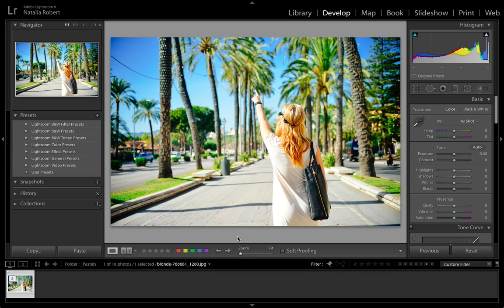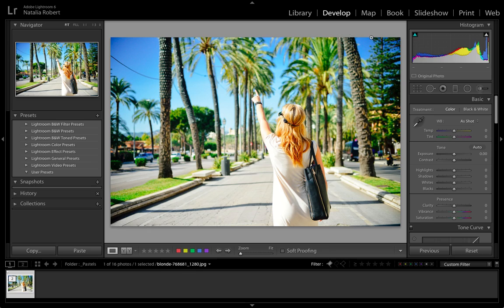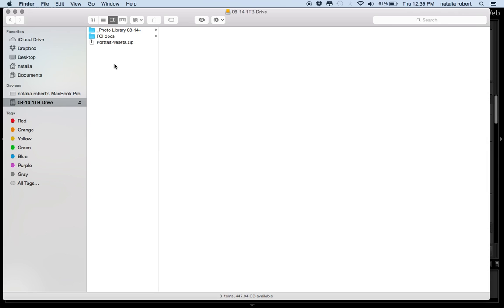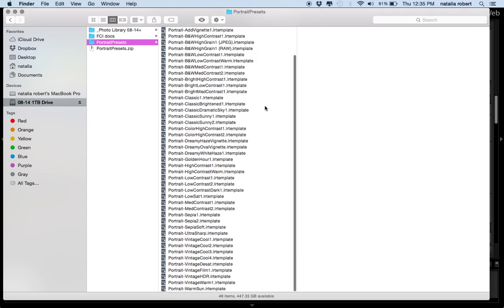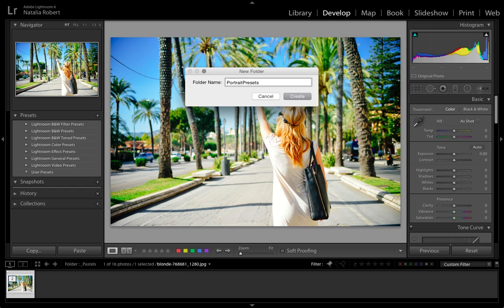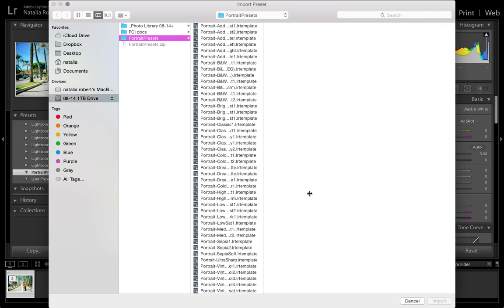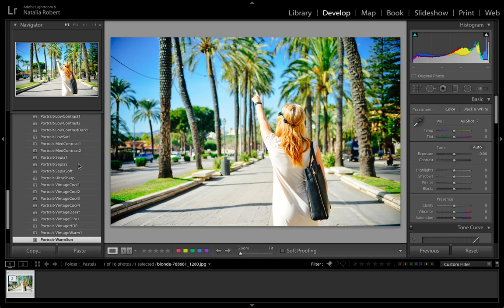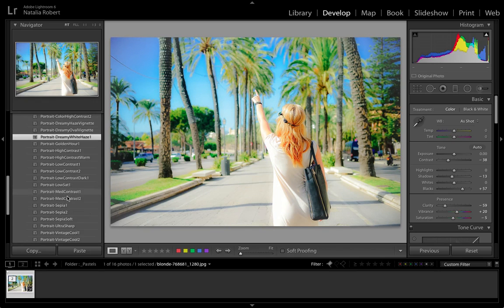How to Install Lightroom 6 Presets on Mac and PC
We are going to be looking at how to install Lightroom presets on your PC or Mac. Presets can be bought and then downloaded online, downloaded for free on various online platforms and they can be created. We are not going to be looking at downloading or creating the presets as that is out of the scope of this tutorial.

In this tutorial, I am assuming that you have Lightroom installed, have a program that can unzip compressed files, you have downloaded a zip file with the presets or have preset files available on your computer and that you know how to navigate the folder structure of your computer be it a Mac or a PC. Without further ado, the steps:

1. Open Lightroom and open any image that you have on your computer. This is important because we will be using this image to see if the presets were installed correctly and that they work.

2. Ensure that you have gone to the develop module as shown below. Note that the active module will have white text while the modules that are unselected have grey font color.

3. After you are inside “Develop”, you will see a box of presets on your left as shown below:

This box shows all of the presets that you already have installed in your Lightroom application. This is where the presets you install will be listed.

4. Now we need to go into the folder where you have the zip file of the presets downloaded into. If your presets are not inside a zip file, skip this step. For those who have their presets inside a zip file, extract them to a folder that you can access easily. For those whose presets are already unzipped or were not sipped in the first place, ensure to make note of the folder your presets reside in. Also note that Lightroom presets have an “lrtemplate” file extension

5. Go back to Lightroom and have your cursor hover anywhere inside the grey presets box. Do not left click on anything but rather right click inside this box if you are on PC or hold down command and left click. When you do, this menu will pop up:

Click on new folder, enter the name of the folder where your presets will reside in. When you click create, you will see it added to the left hand side in your list of preset folders.

6. Now right click, on a PC, or hold control and left click, on a mac, on the name of the folder you have just created and left click on import.

Once you do you will be taken to your file explorer where you will need to navigate to the folder where your presets reside.

7. Making sure you are in the right folder inside your file explorer, select all of the presets that you would like to import. After making the selection, click on import.

8. You will now be taken back to Lightroom where, depending on your computer speed, the presets will take a few seconds to be listed inside the folder you crated inside the presets box.

9. After you see the names of the imported presets, it is just a matter of testing these presets using the images we selected in the first step. Click on a name of a preset to apply it.

Learn how to install presets for Lightroom 5/6 on both MAC and PC.
It's easy and takes only a couple of minutes!